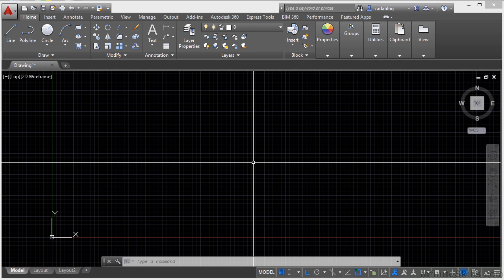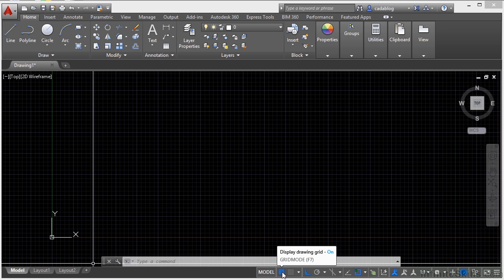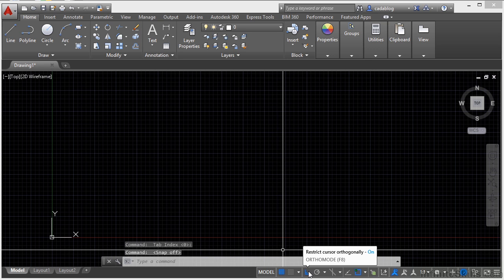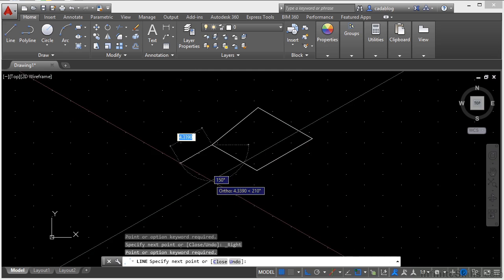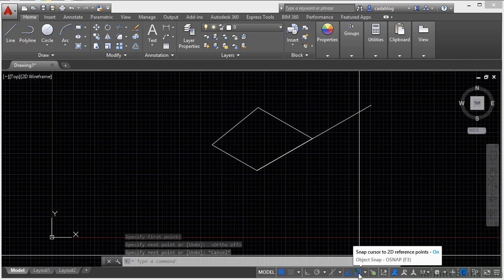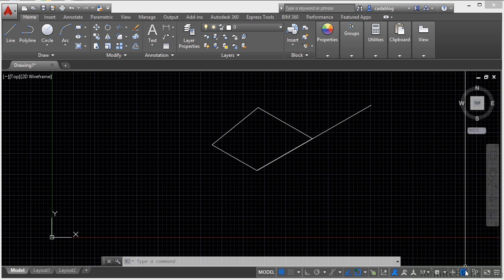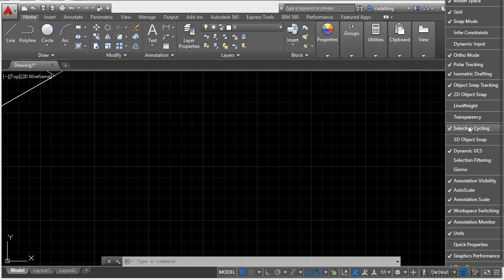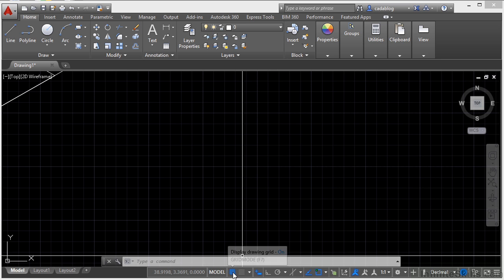Autodesk AutoCAD 2015 Tutorial | The Status Bar - A Busy Place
Want all of our free Autodesk training videos? Visit our Learning Library, which features all of our training courses and tutorials

More details on this Autodesk AutoCAD 2015 training can be seen This clip is one example from the complete course. For more free Autodesk tutorials please visit our main website. YouTube